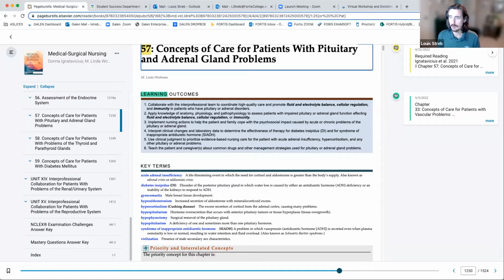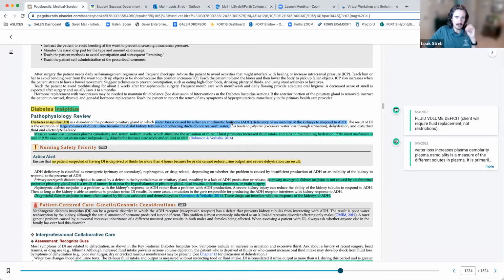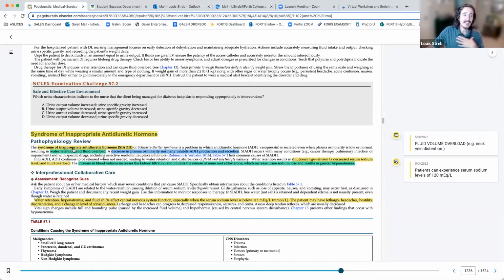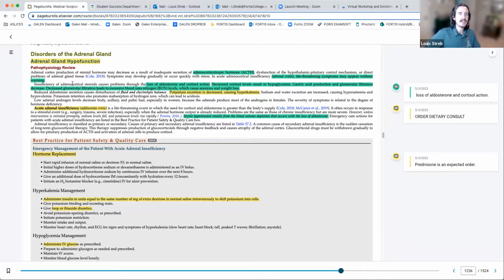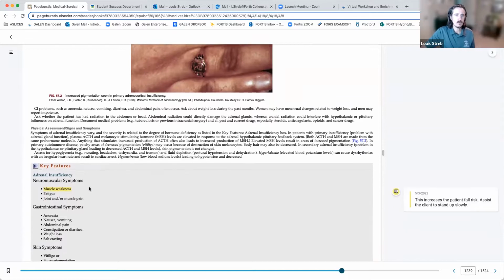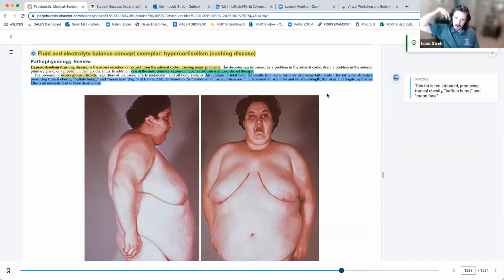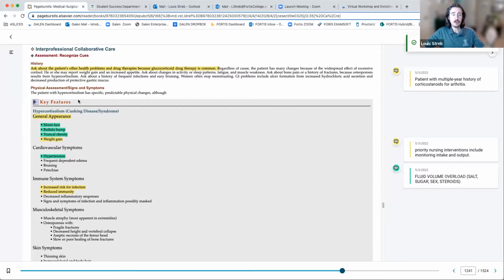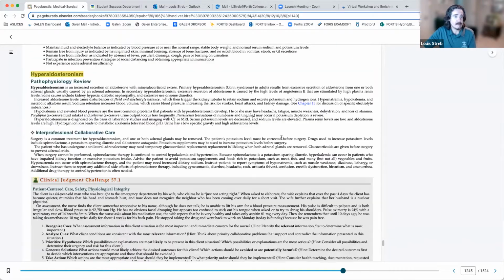NUR265 UNIT 5 & 6 PART 1 PITUITARY:ADRENAL